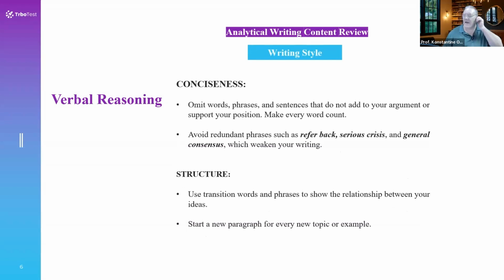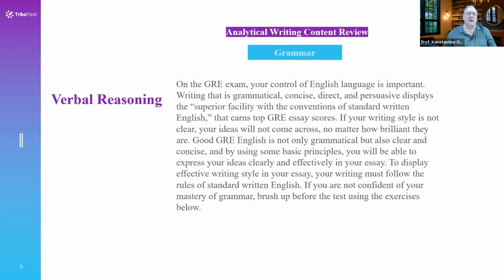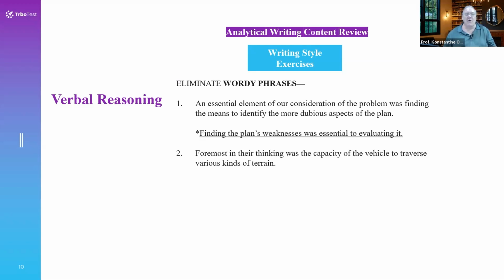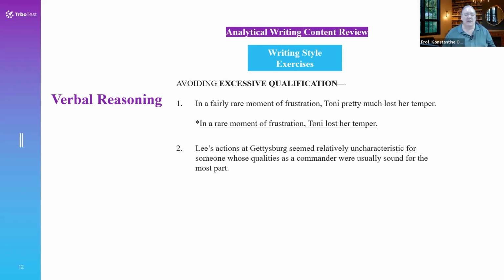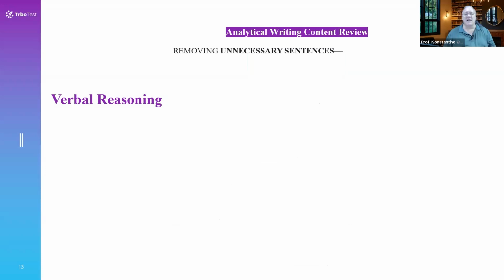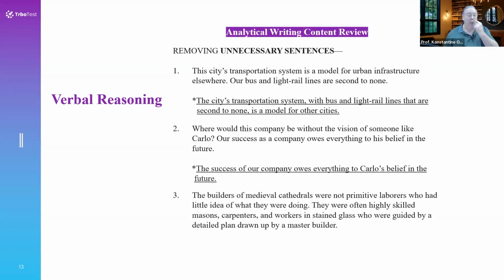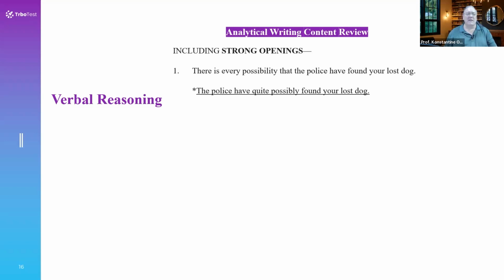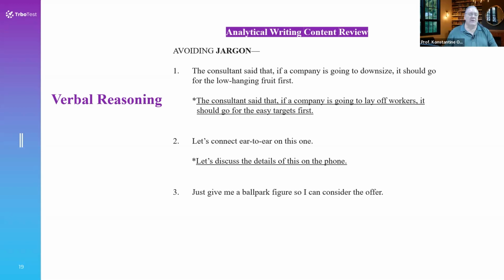TrboTest GRE Analytical Writing Content Review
Use this as a model:
Welcome to TrboTest's GRE Course Sneak Peaks: Analytical Writing Content Review. We understand the challenges of preparing for the GRE, and we're here to guide you every step of the way. This video offers an exclusive sneak peek into our comprehensive GRE course, specifically focusing on the Analytical Writing section.

Enroll in the free TrboTest online GRE course today!

In this video, Professor Konstantine, a seasoned educator with a passion for student success, will provide valuable insights into mastering the Analytical Writing section. He'll share strategies, tips, and techniques that have helped countless students achieve high scores.

But this is just the beginning. Our full course offers an in-depth exploration of all GRE sections, complete with practice tests, personalized feedback, and continuous support.

Join us as we demystify the GRE and empower you to conquer it confidently.

Enroll in the free TrboTest online GRE course today for Part II of Analytical Writing.

About TrboTest:
At TrboTest, we are more than an education platform - we are your trustworthy stepping stone towards achieving your dreams. We guarantee results because your success is our success. Our main focus is the GRE exam and helping our students get into their dream grad schools. All of our tutors, like Professor Konstantine, hold education-oriented PhDs and have decades of experience nurturing students.

Join us on this journey towards achieving your goals.